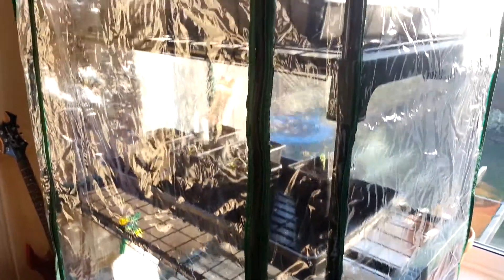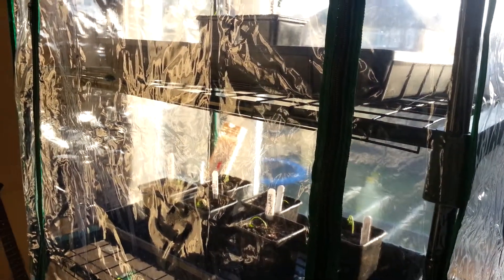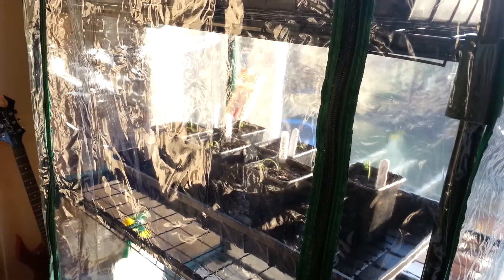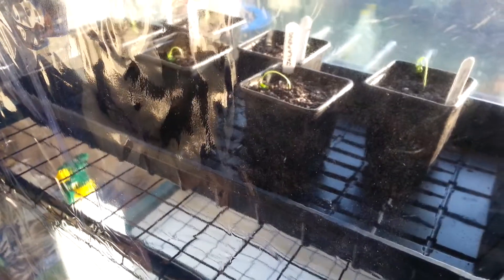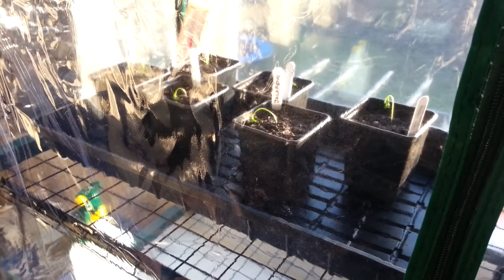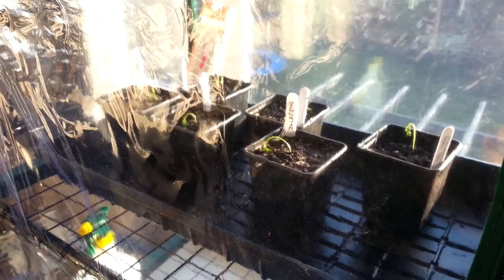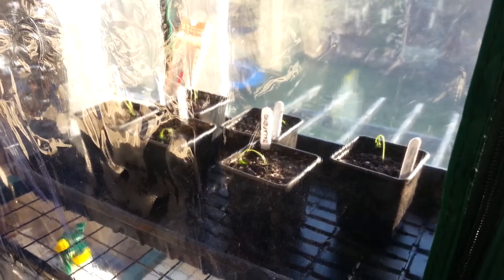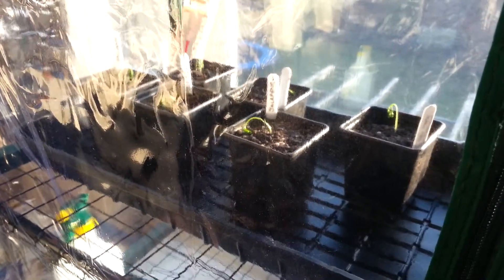Chilli plant update - disaster strikes... March 2013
I'll try to answer as many comments and messages as I can. Thanks.